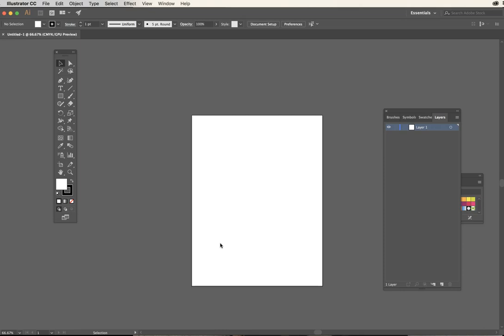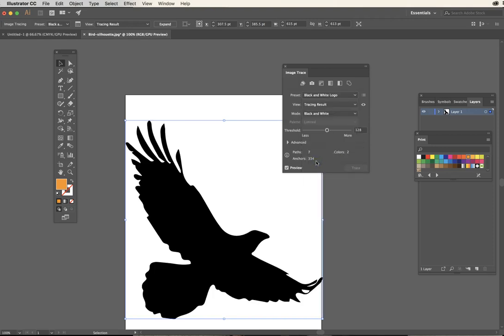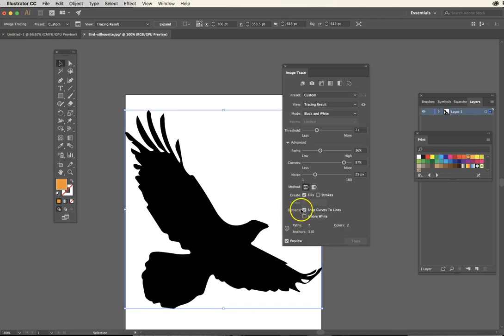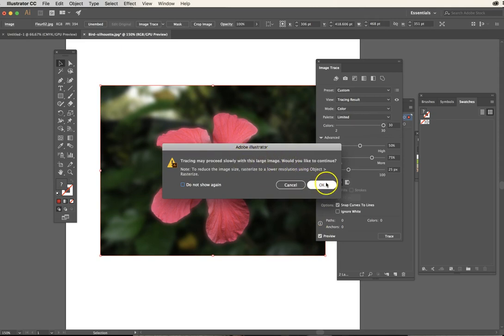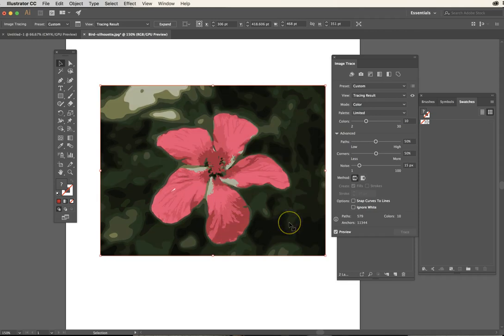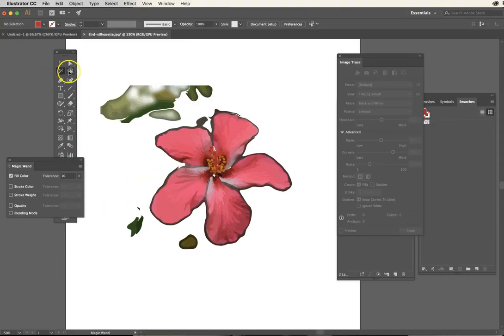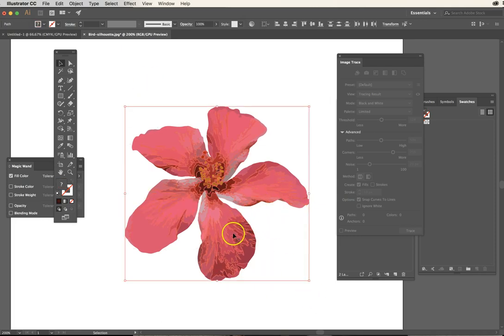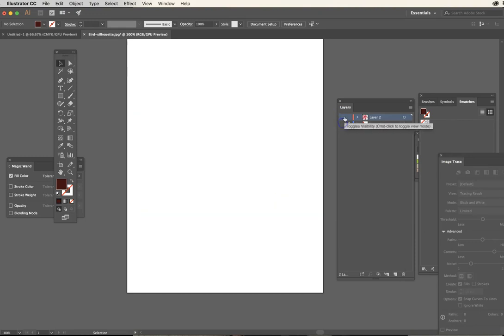ADOBE ILLUSTRATOR: IMAGE TRACE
In this video, we'll be working with IMAGE TRACE to convert raster images to editable vector objects in Illustrator.

We’ll look at working with both Black/White as well as COLOR images, using the IMAGE TRACE PANEL for maximum control and best trace results.
We’ll consider FILE SIZE and how to use OBJECT_PATH_SIMPLIFY to streamline and prepare our vector artwork, as well as using the MAGIC WAND and LASSO tools to remove unwanted elements from our resolved artwork.

Be sure to take notes and ask questions in the comments below!